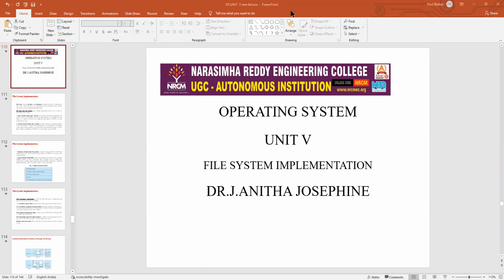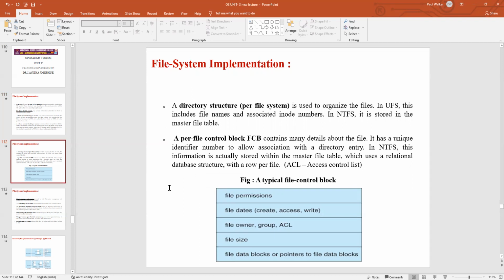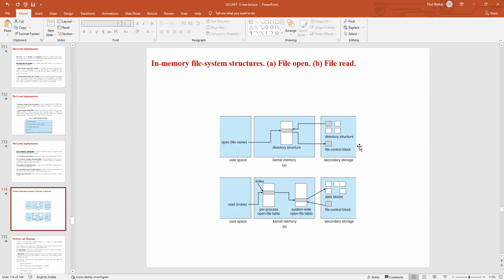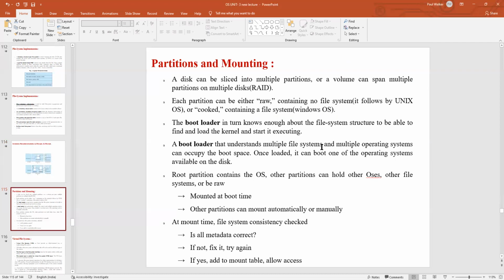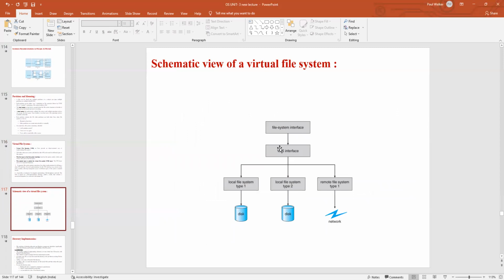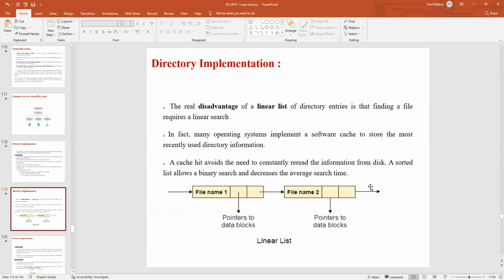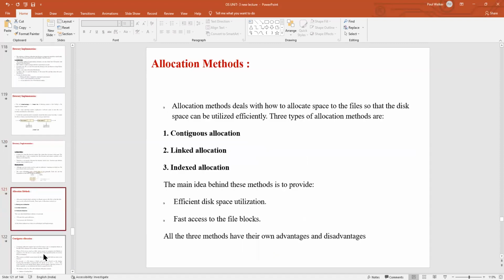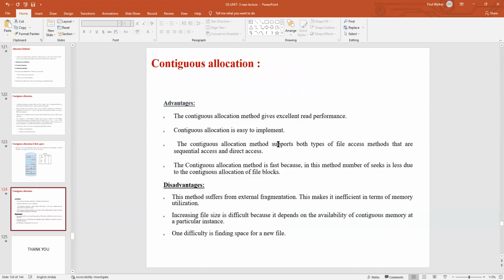JNTUH NRCM R21 CS22 OS UNIT 5 LECTURE 4